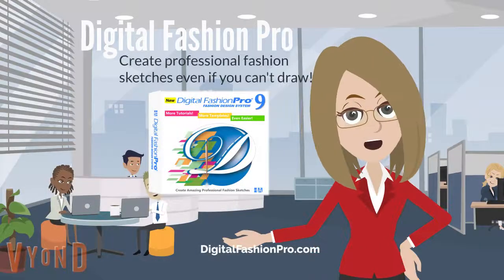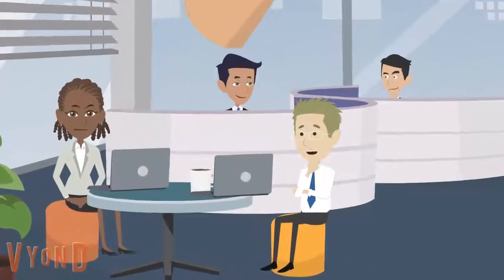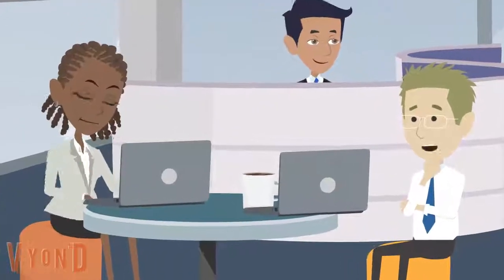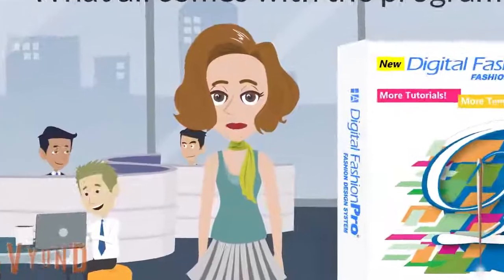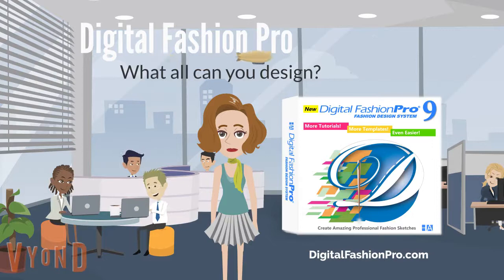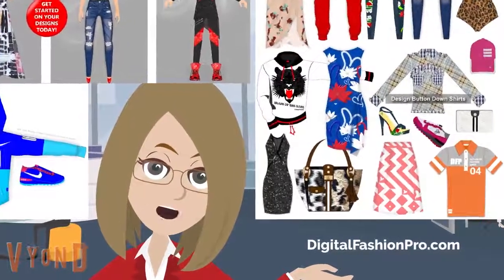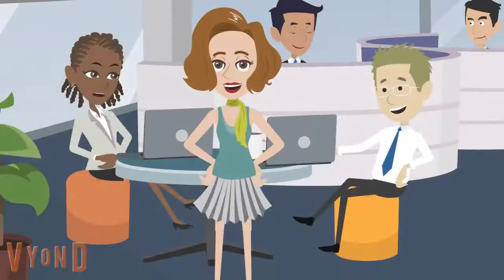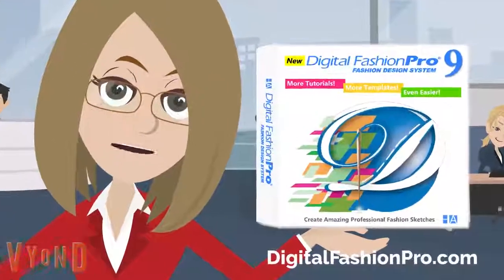Digital Fashion Pro Fashion Design Software fashion sketch drawing v3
- Learn how you can create your own professional fashion sketches even if you can't draw. Learn about fashion design software and how it can help you design your own clothing. Digital Fashion Pro can help you become a fashion designer and start your own clothing line. It is the perfect program for beginners and professionals. today. This animation video talks about some of the benefits of using Digital Fashion Pro.